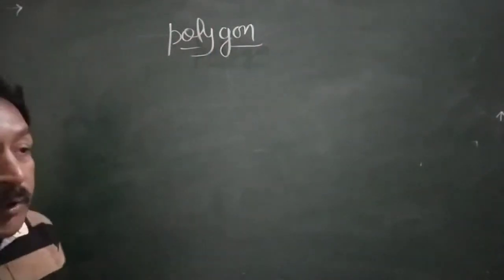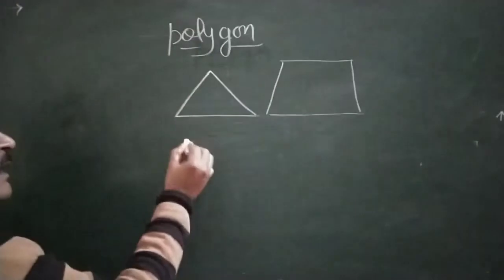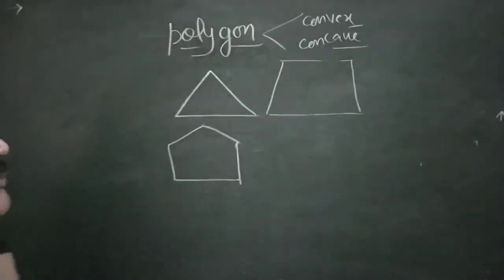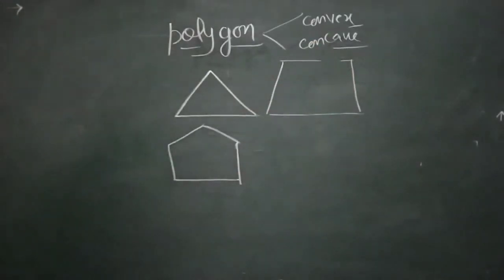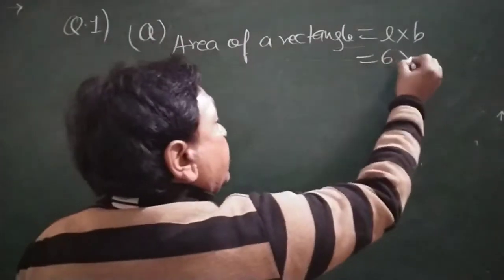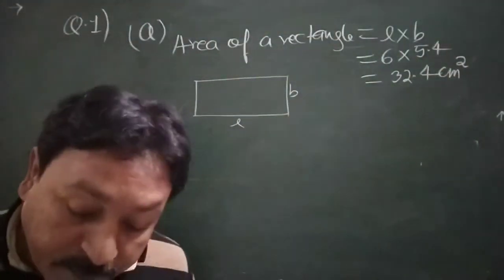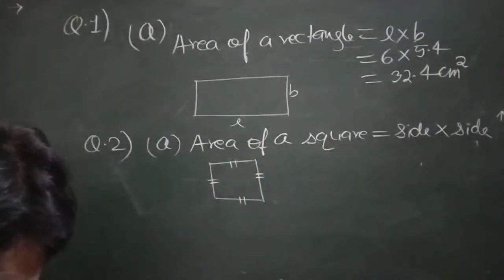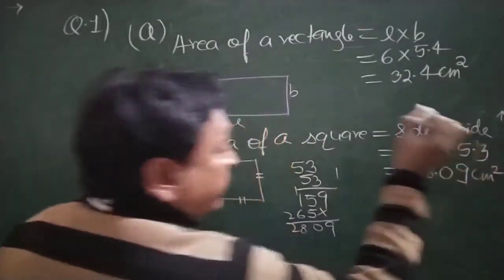VIII MATHEMATICS: Explanation & Solutions of Q.1 and Q.2 of Ex.14.2